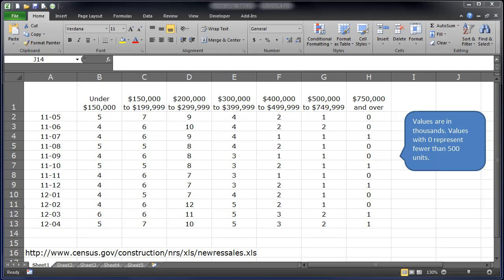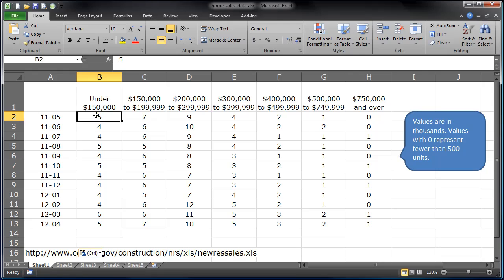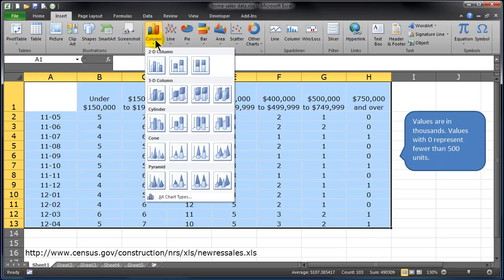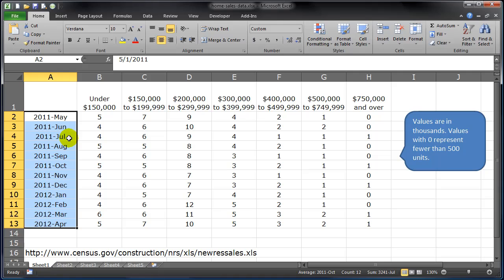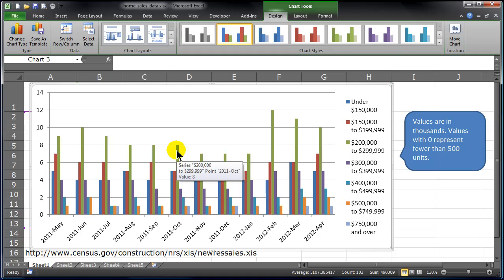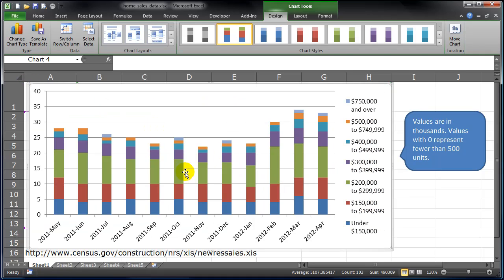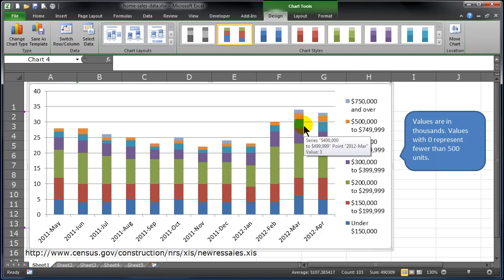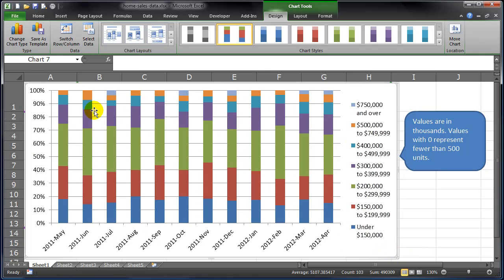Create Column Charts in Excel